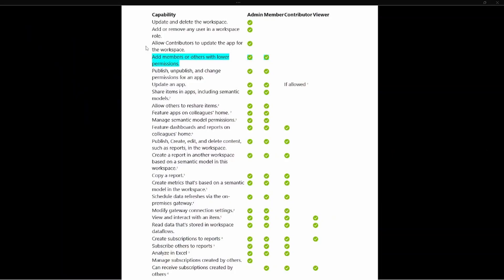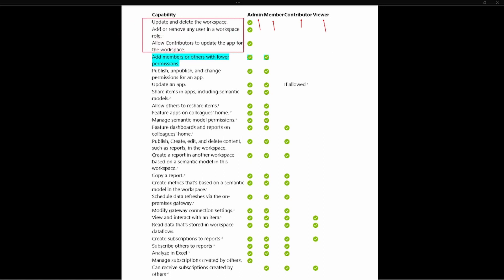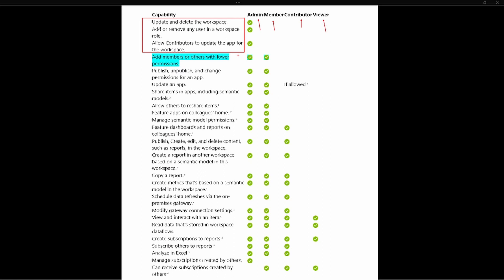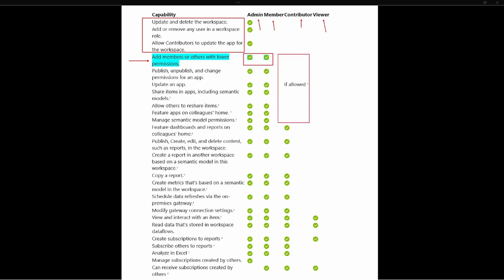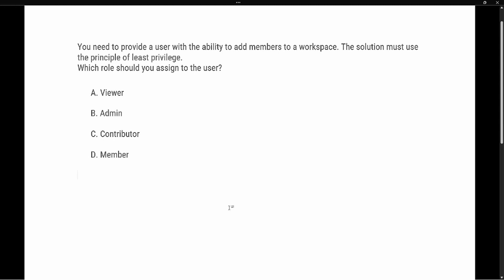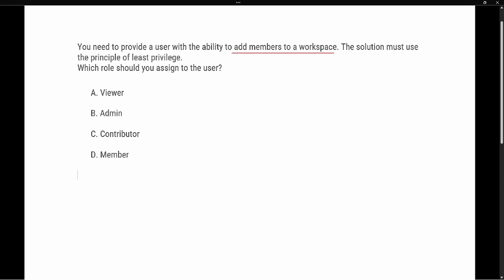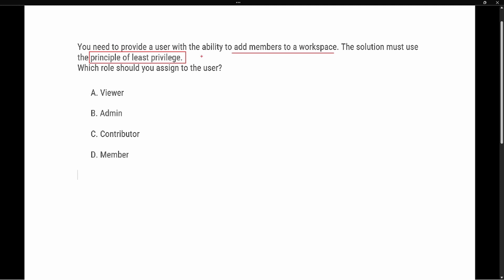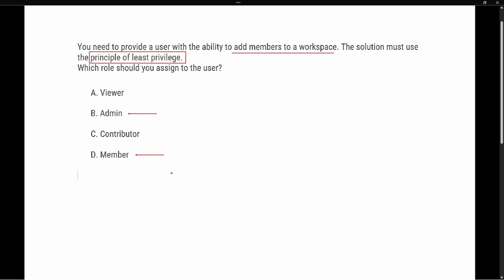PL 300 Test Prep - Power BI Service Security Roles Question 2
In this video we begin looking at the different security roles inside the Power BI Service and the principle of least privilege.